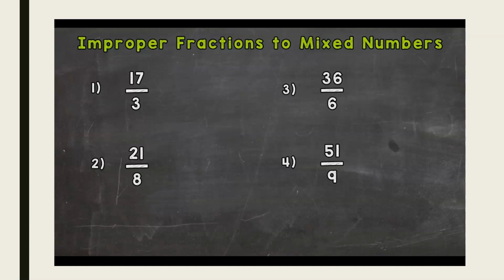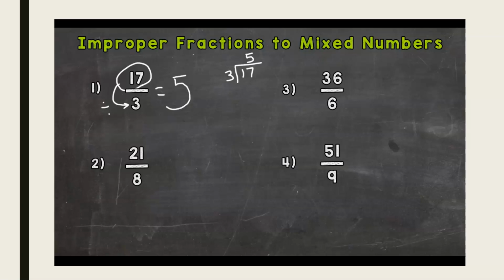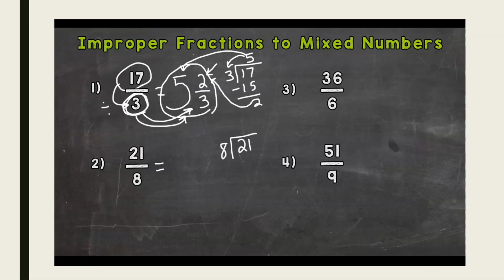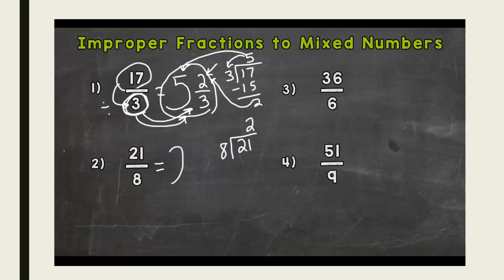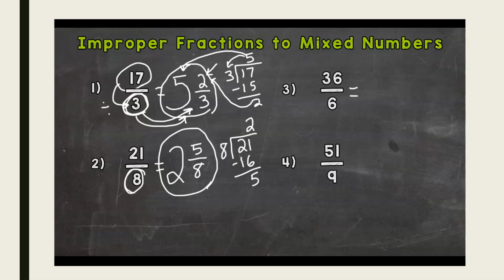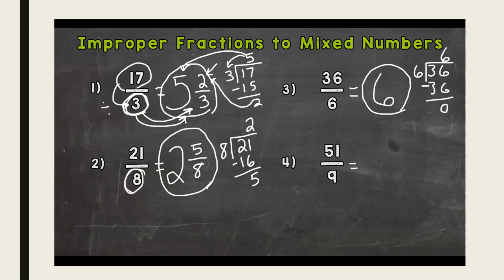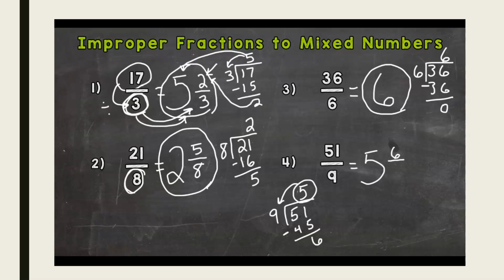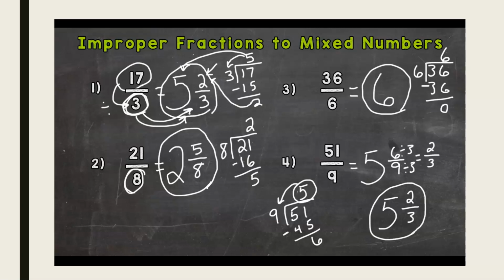[Math Activity] Converting Improper Fractions to Mixed Numbers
The 4th Grade team wants you to be fraction fantastic! Challenge yourself by converting improper fractions to mixed numbers.